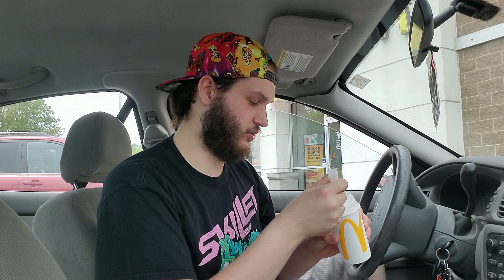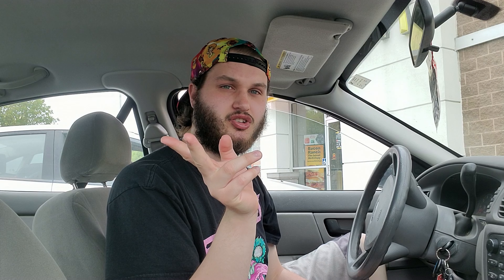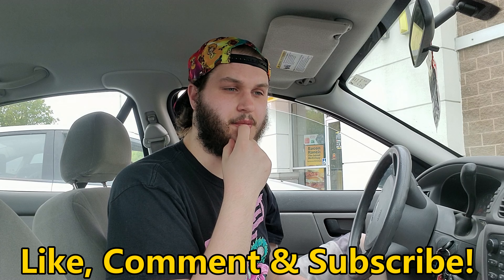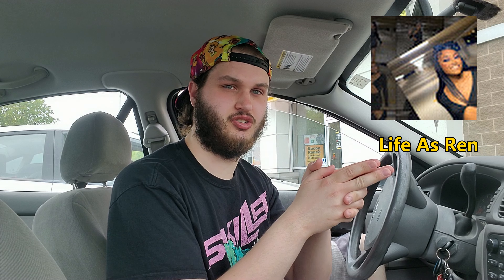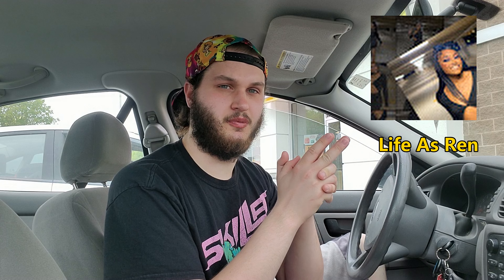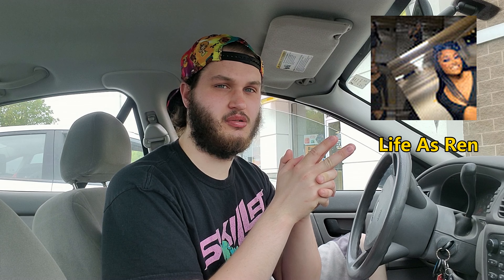McDonalds: Strawberry Shortcake Mc Flurry Review!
Hey! Welcome to another episode of Fast Talk! The fast food review show where i talk about a fast food, and talk even faster about it!

review used in backround! @lifeasran

BE BETTER WITH DUBBY!

And get 10% your order using code: FASTTALK